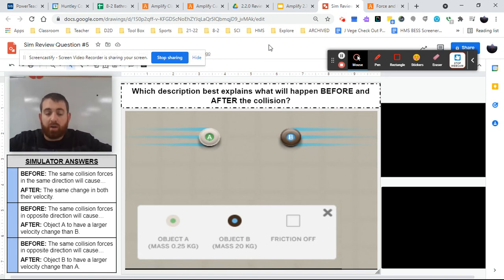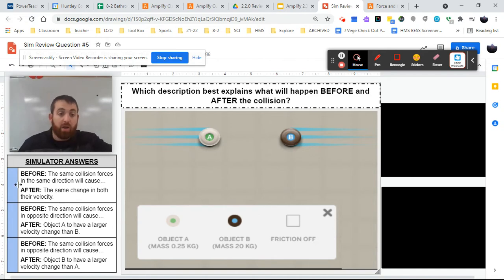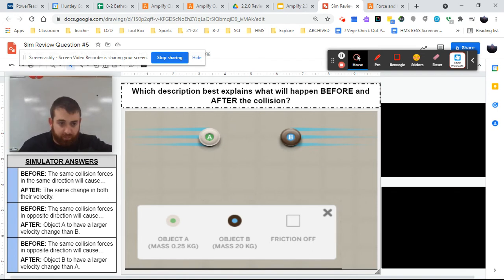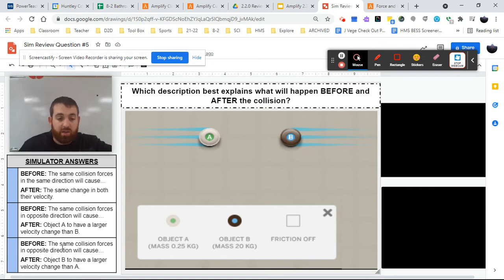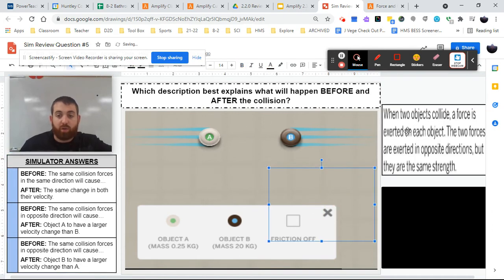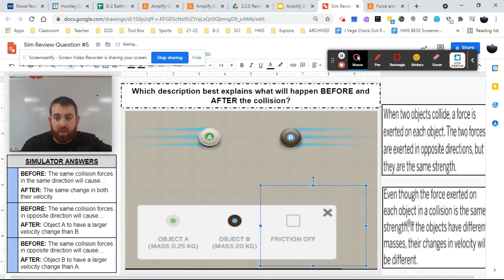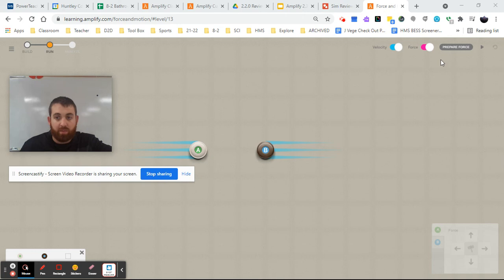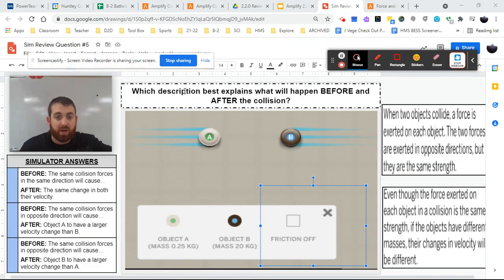VIDEO GUIDE: Chapter 3 Review - Q5